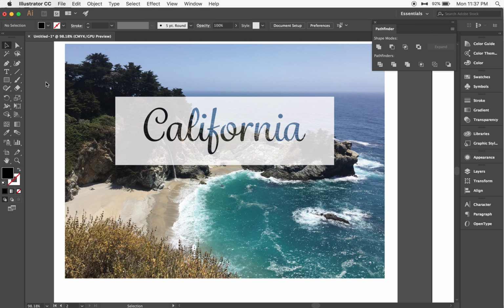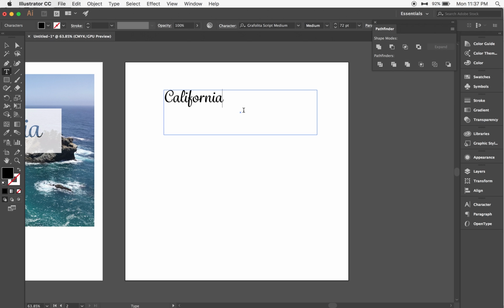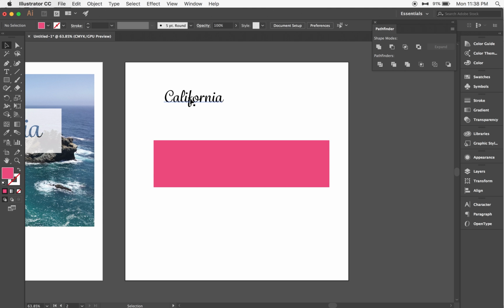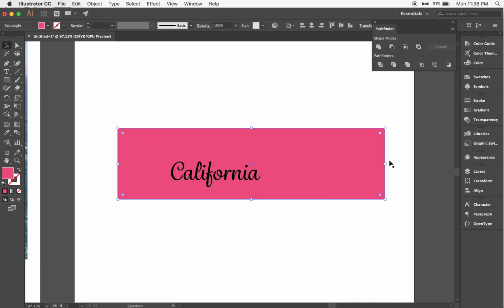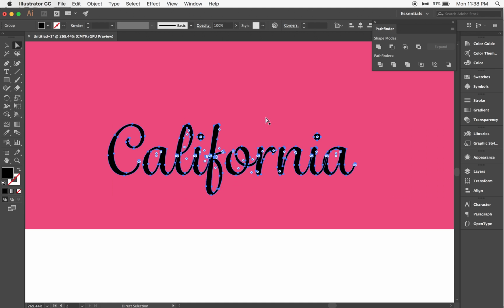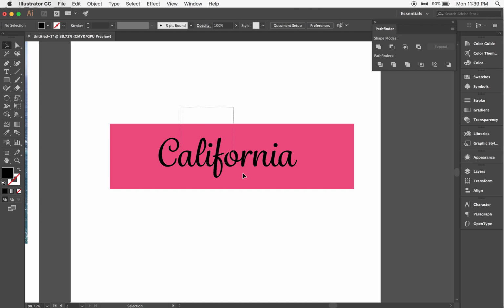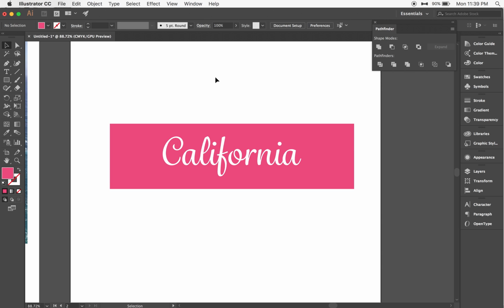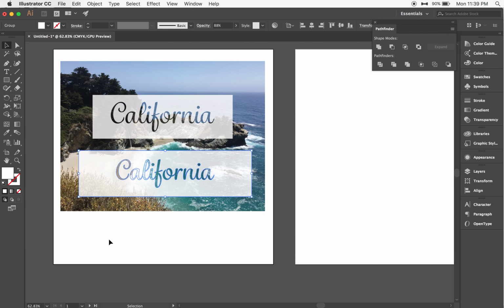Adobe Illustrator Tutorial: Knockout Text with Pathfinder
In this tutorial, I show you how to knockout text with the pathfinder panel in Adobe Illustrator.